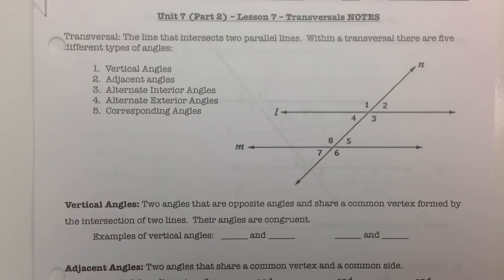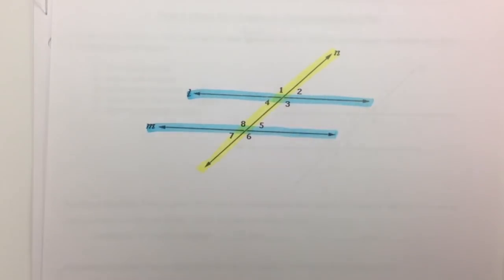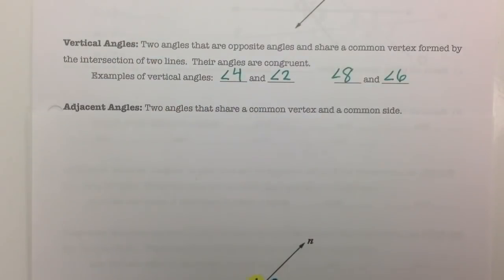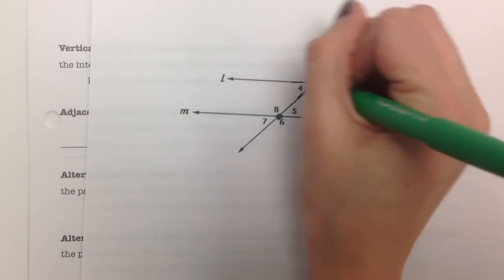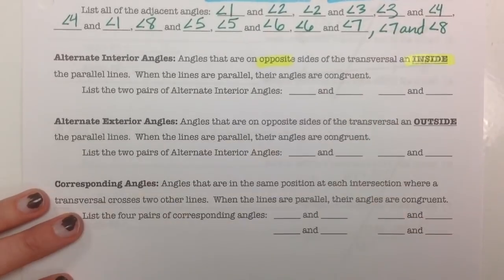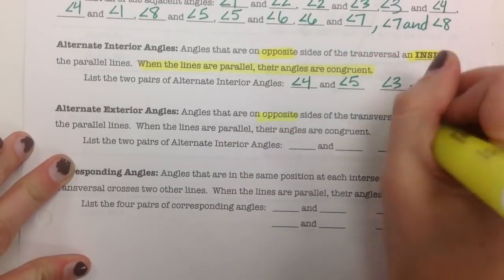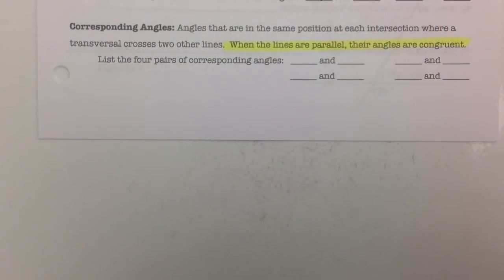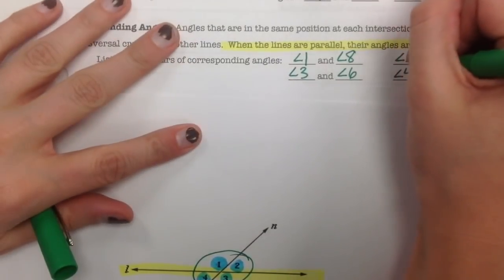CCSS7 - Unit 7 (part 2) - Lesson 7 - Transversals